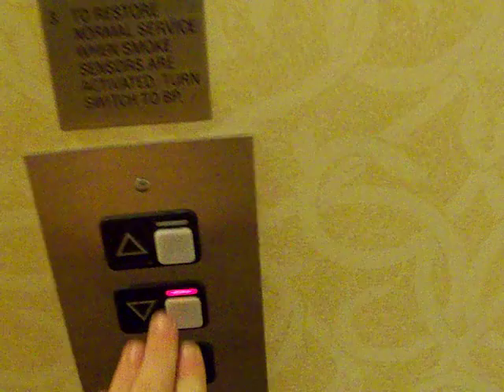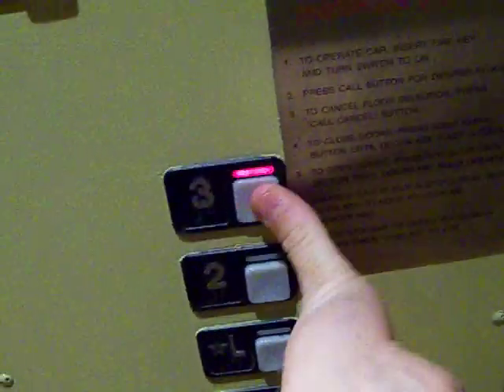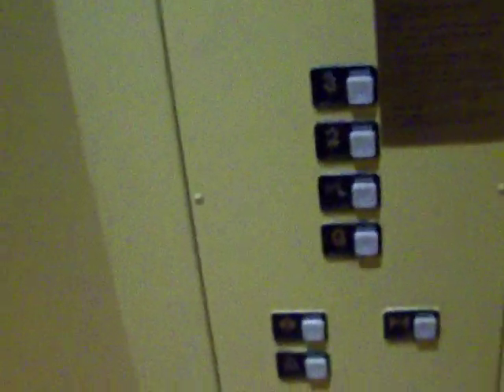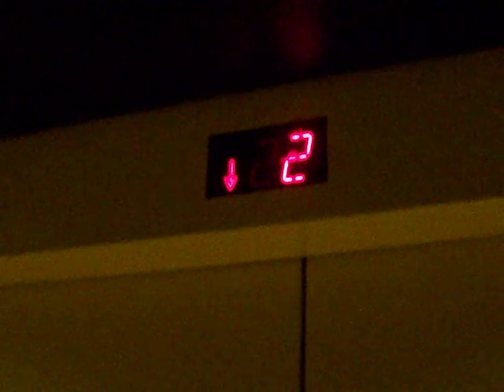Elevator #4 Marriott McDowell Mountains Resort Scottsdale, AZ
This is Elevator #4 at Marriott McDowell Mountains Resort in Scottsdale, AZ. This is also a Schindler with MT fixtures. This is in a different building. This might have been a service elevator in the past. U can tell because the front inside looks like a service elevator front. The walls might have used to been all metal, because it looks as if the design was added later on. Still, it is a nice elevator.